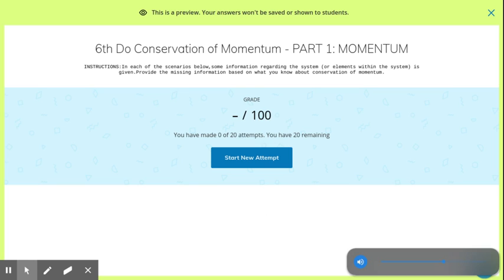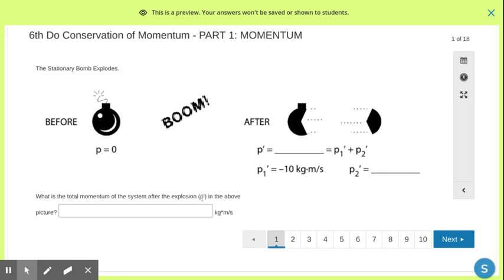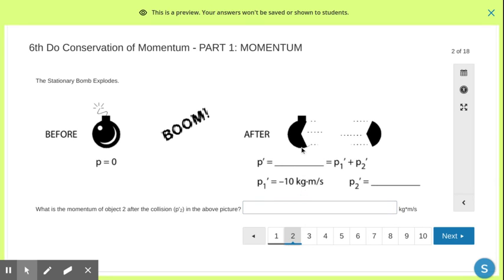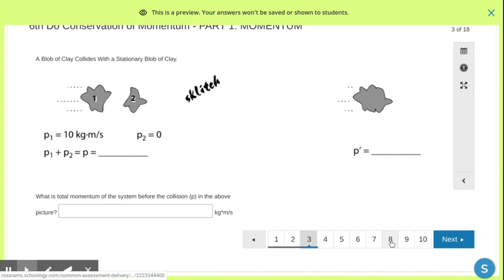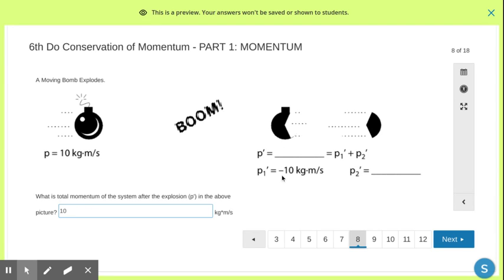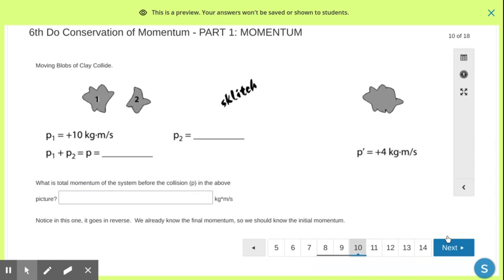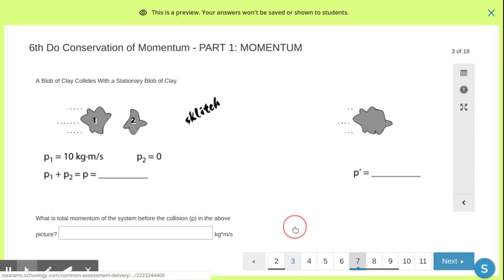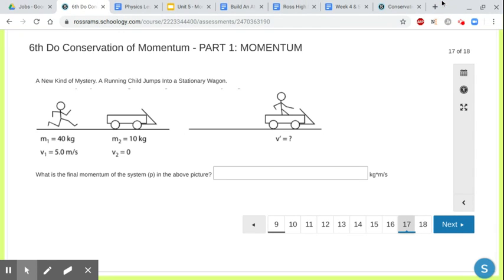Conservation of Momentum Part 1: Momentum